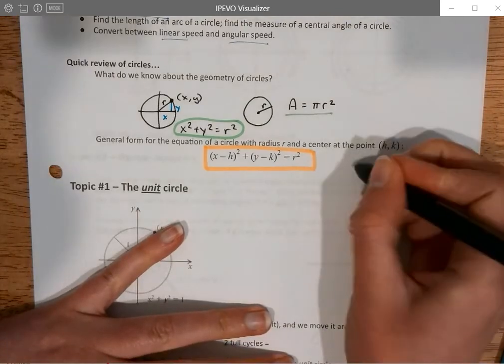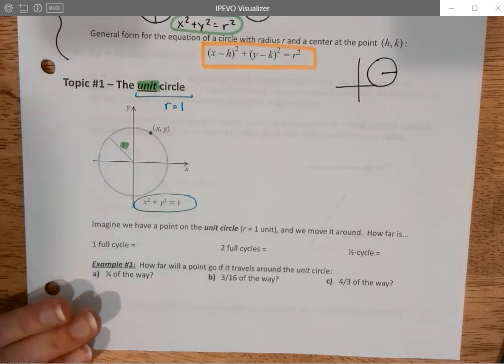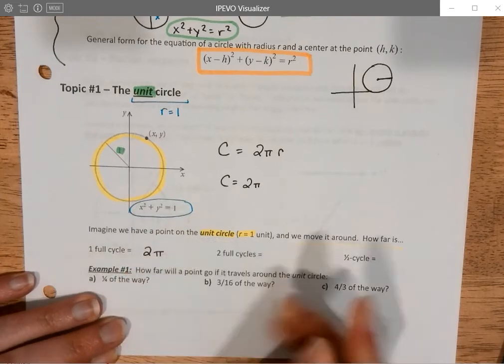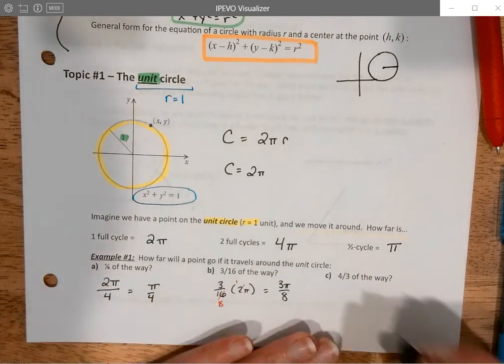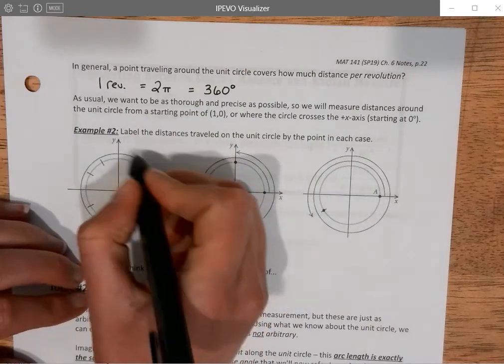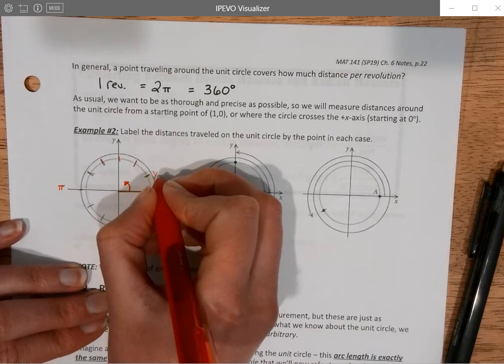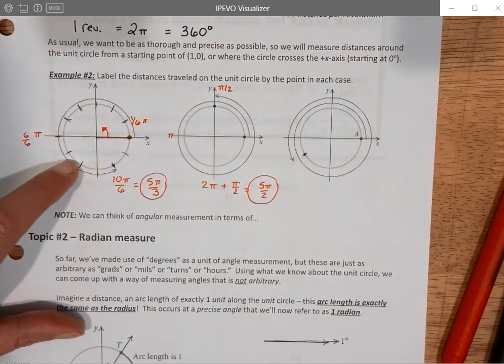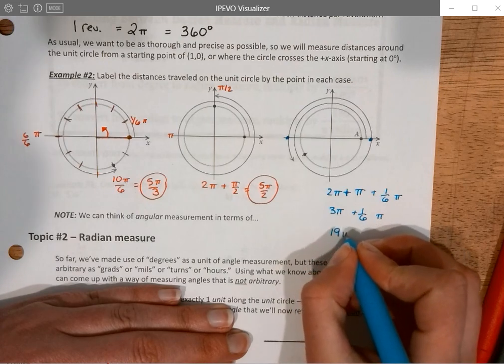MAT 141 VN 6.4 part 1